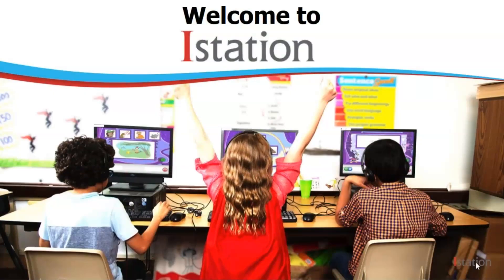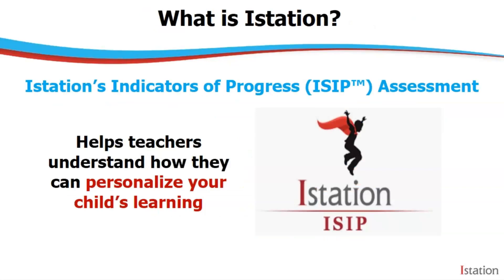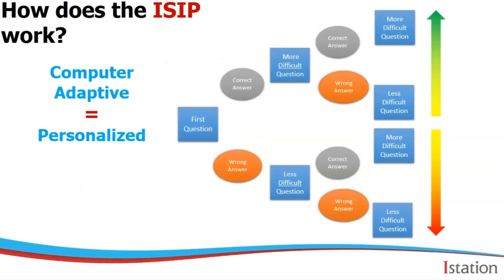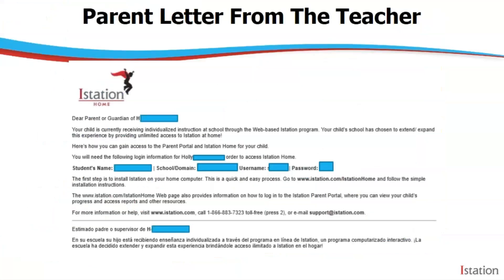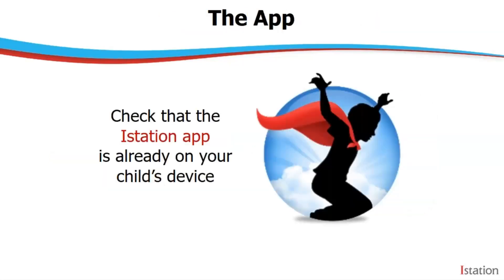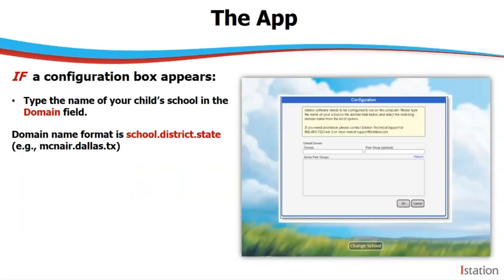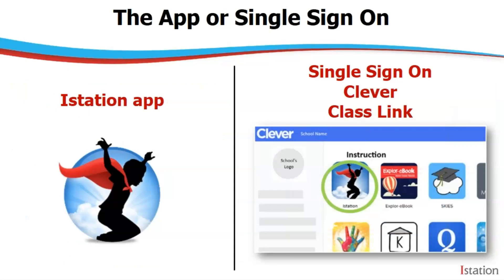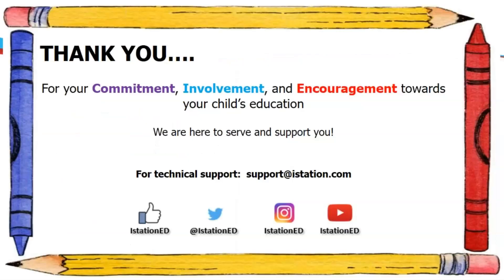Parents and I-Station Part 1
This is part 1 of 3 parts on how I-Station can help your Retrievers!